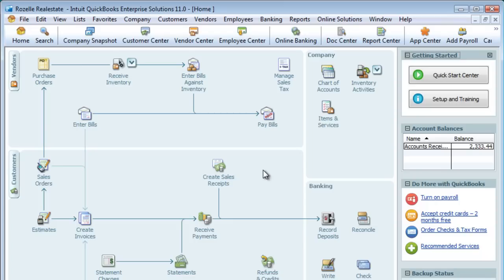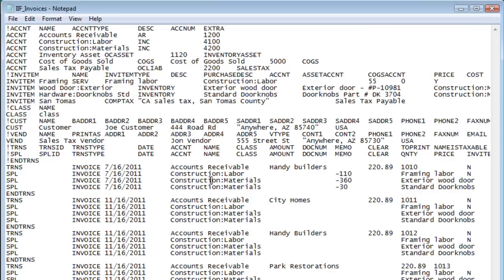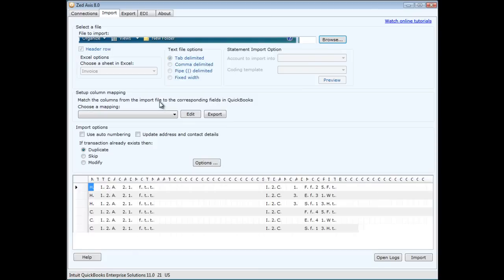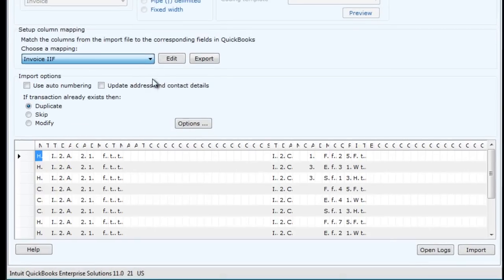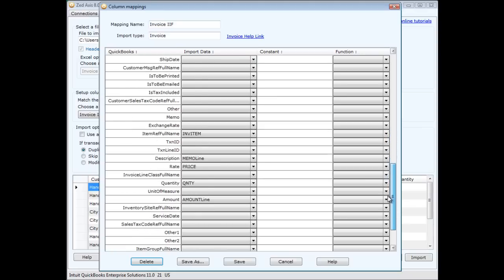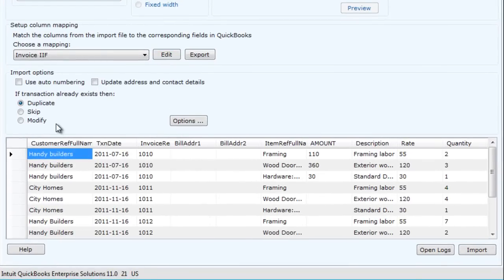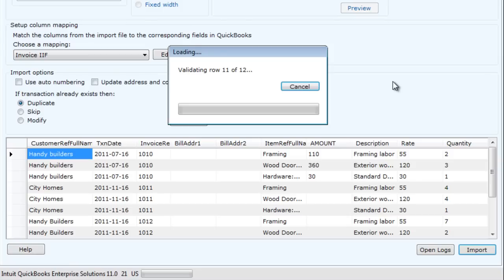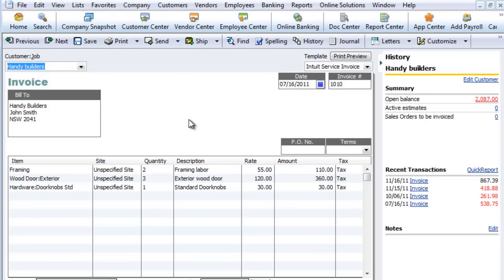Import IIF transaction files which are broken into QuickBooks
See how you can successfully import IIF files that have errors, or are broken into QuickBooks using Zed Axis.